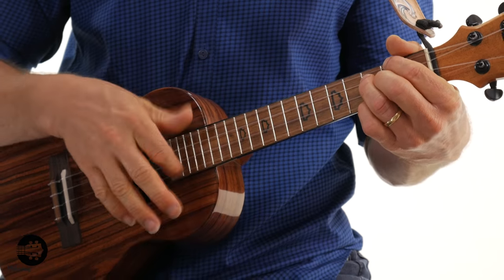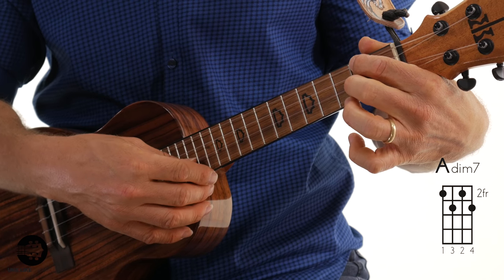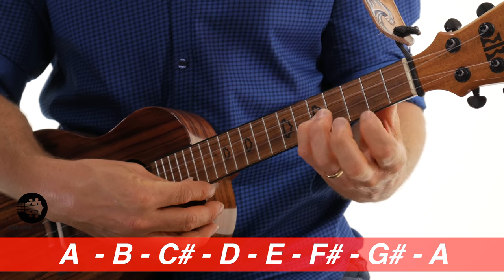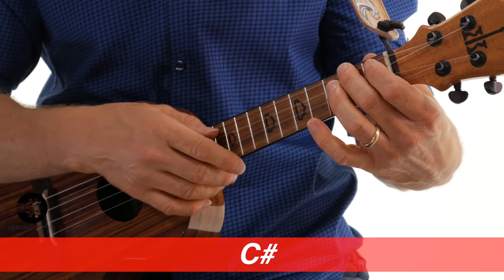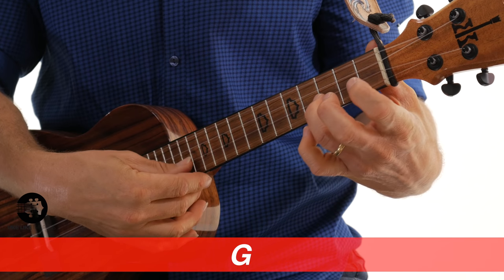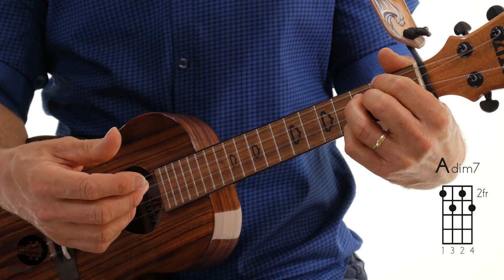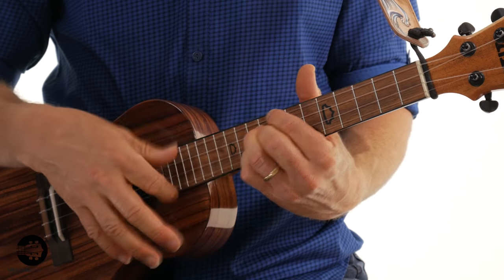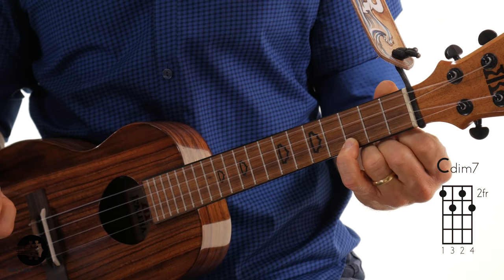Ukulele Chords A Diminished 7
Let's review ukulele chords A diminished 7. Dim chords are very cool to play on the ukulele and can be slid up and down the neck every three frets. Free Ukulele Chord Chart

5) ARE YOU INTERESTED IN GUITAR?

Terry